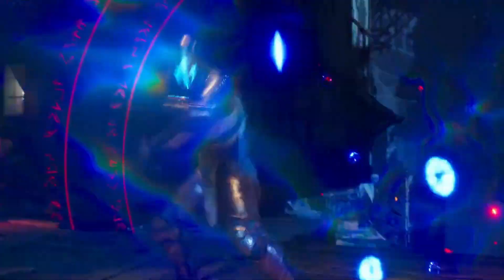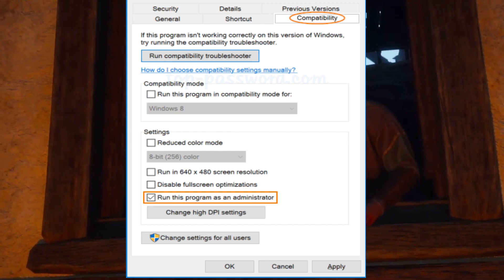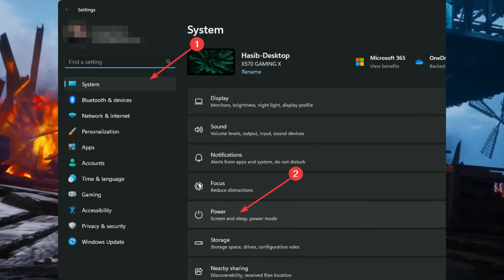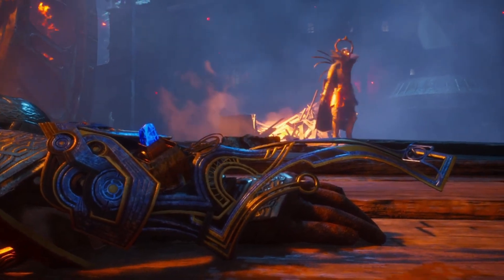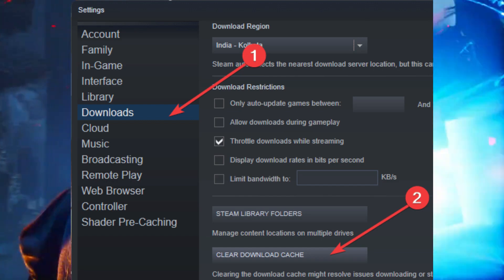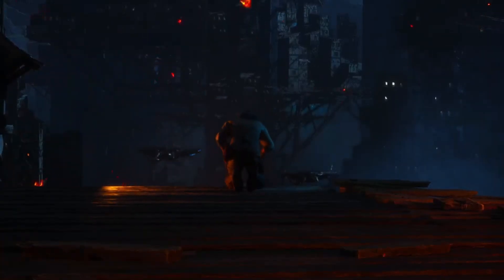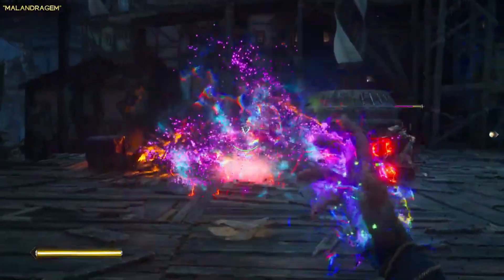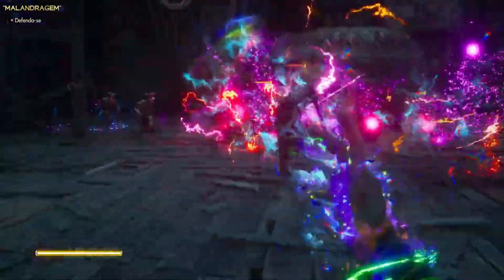How To Fix Crashing, Stuck & Not Launching Issues in Immortals of Aveum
If you're excited to dive into the fantastic world of Immortals of Aveum but are facing frustrating crashes and launch issues on your PC, worry not! In this video, we've got you covered with a comprehensive step-by-step guide to help you troubleshoot and fix these technical glitches.